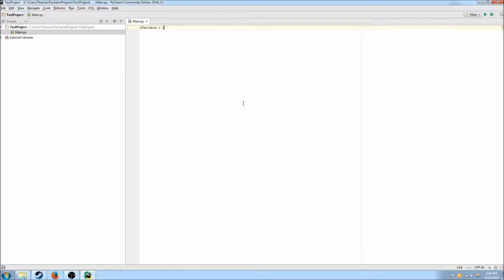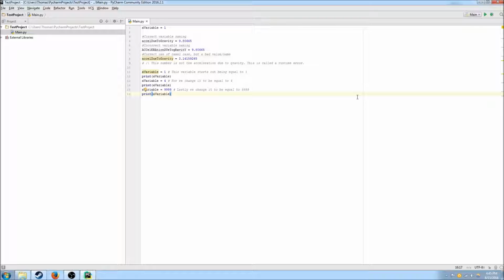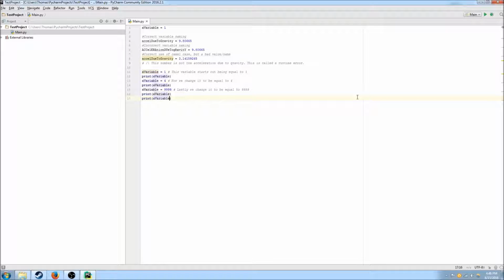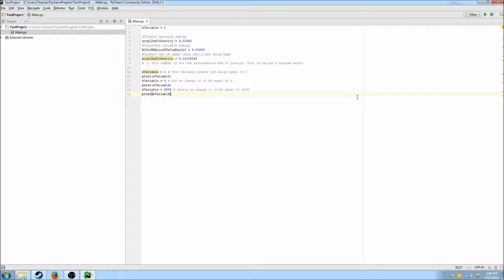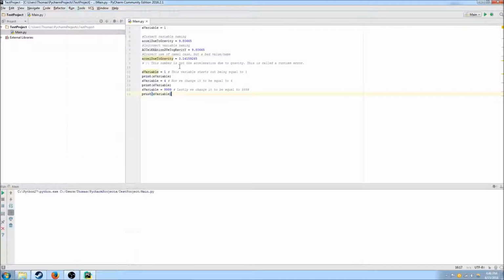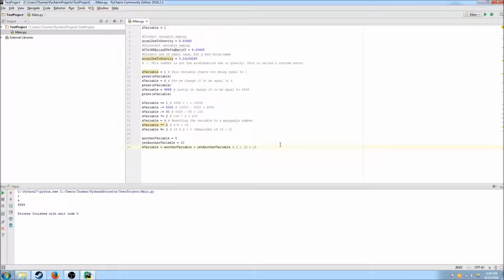Learning Python - Lesson 06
Lesson 05 of learning to program in Python